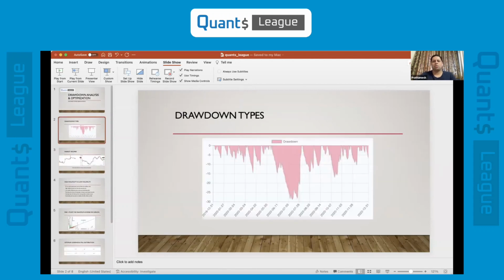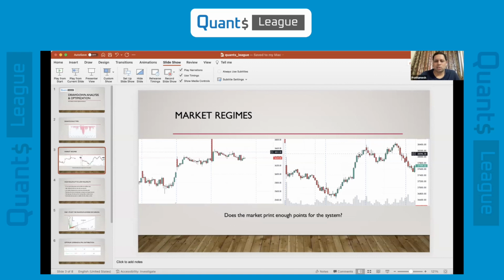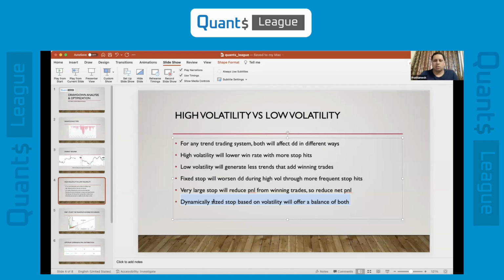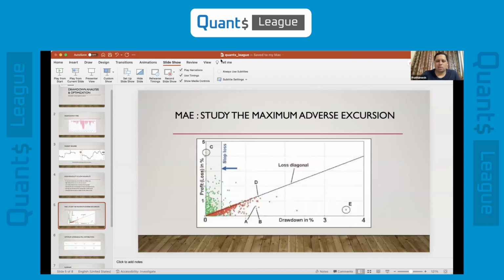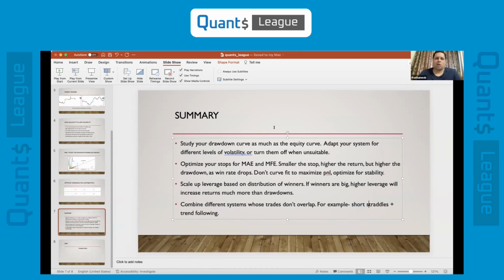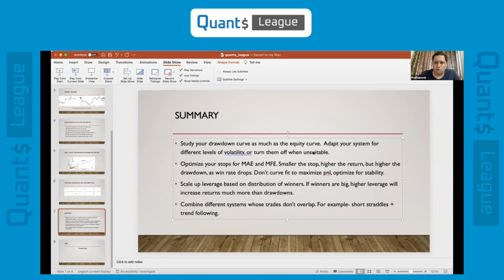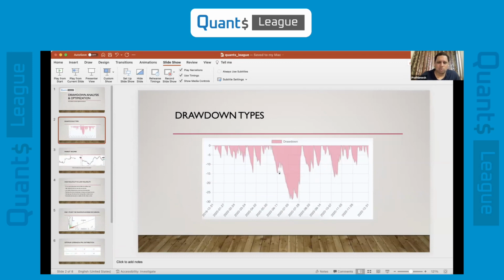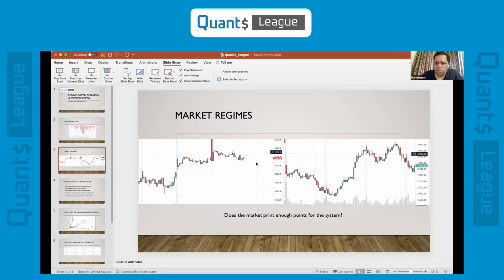Quants League 13